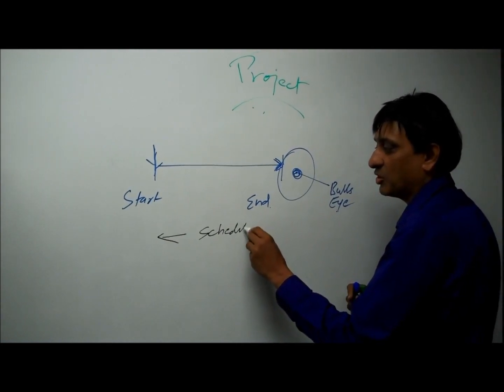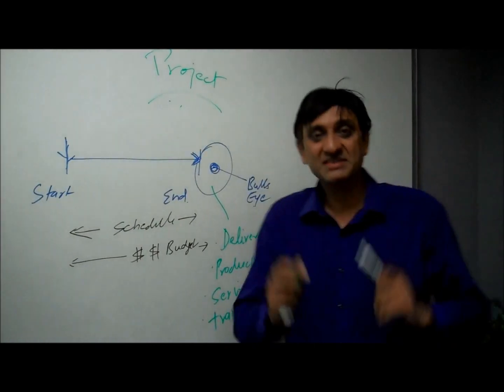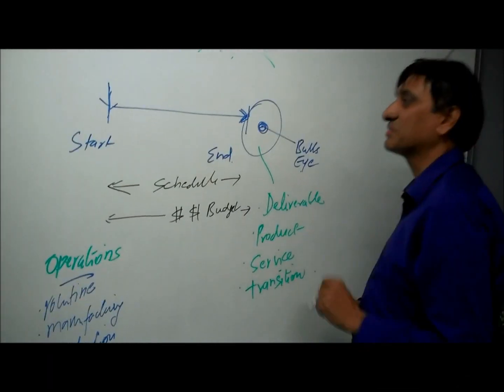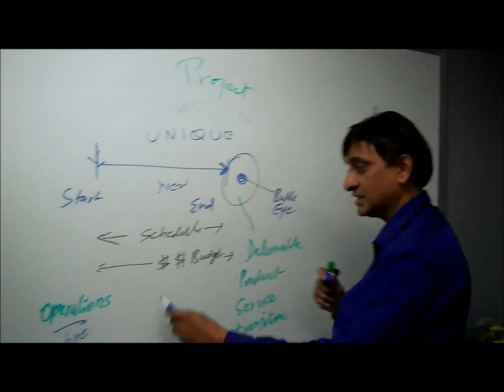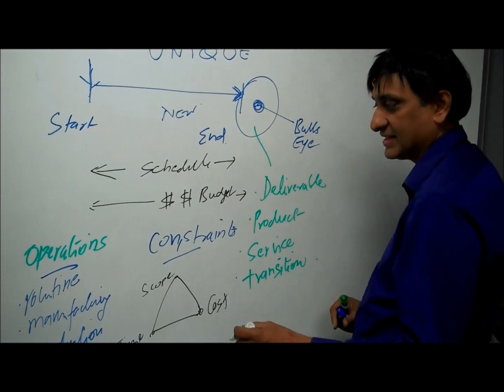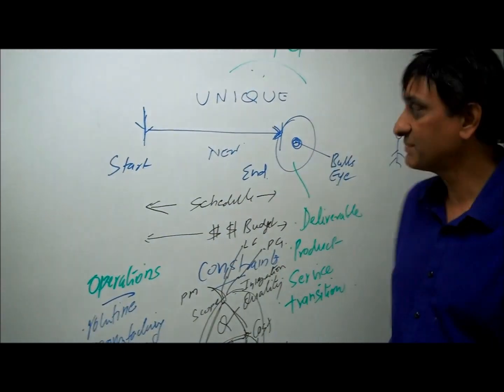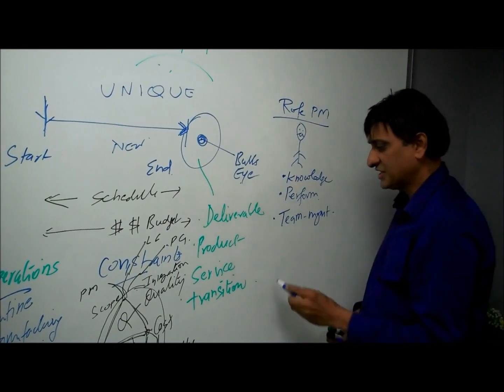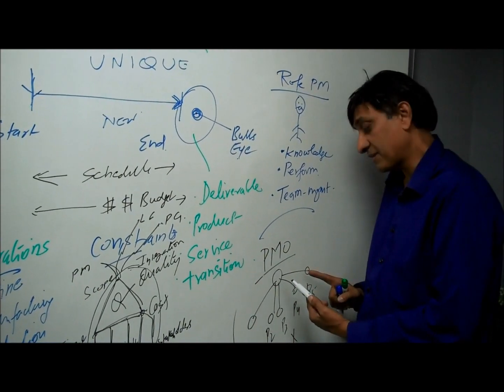PMP Training - Topic1 : "What is a Project?"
• This course is designed towards Key Executives who are interested in integrating the knowledge gained with the business to improve product development.
• It also provides the hands on managers such as Project Managers, Program Managers, PMO members who manage projects and processes for several projects.
 • The course also helps Software development engineers, Quality Assurance folks, and Product Management professionals who will do the hands-on work.
 • From a fundamental and conceptual standpoint the course is meant for anyone who wants to know how this technique really works.